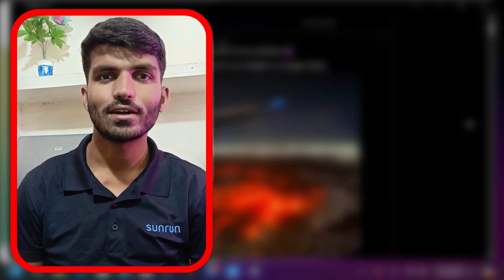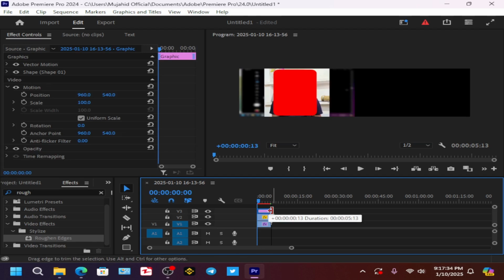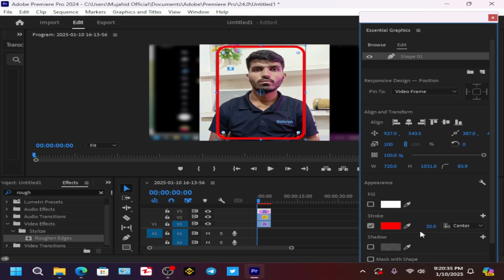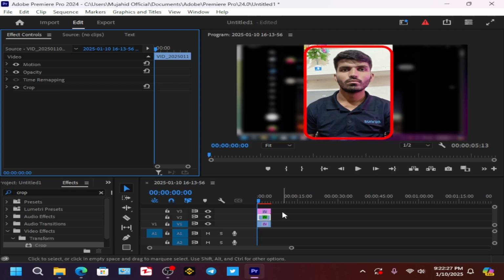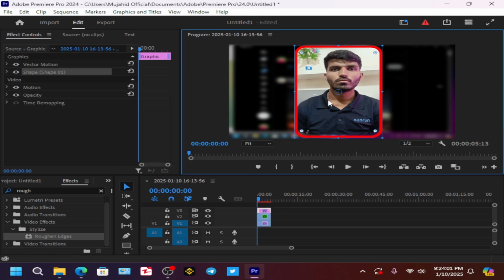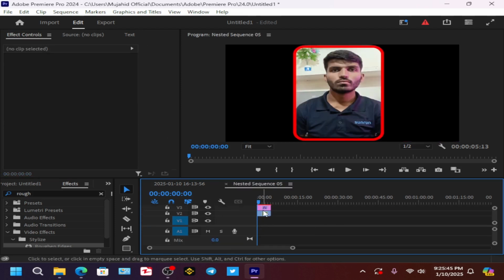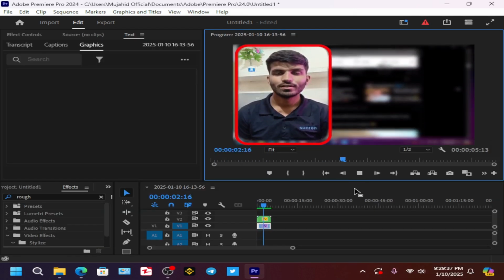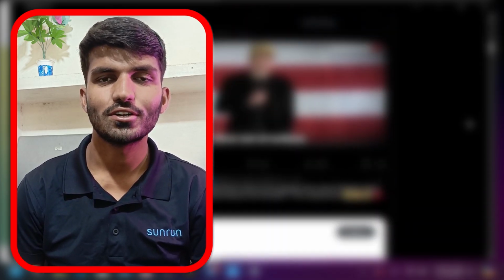How to Add Borders in Premiere Pro (Rectangle Crop)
In this video tutorial I've shared a simple method to add border (Rectangle Crop) on video in Adobe Premiere Pro

Learn how to add borders to your videos in Adobe Premiere Pro with this step-by-step tutorial. Whether you're looking to create a clean, professional look or add a unique stylistic touch, this guide will walk you through the entire process. Perfect for beginners and seasoned editors alike!

Let's just watch it

► TIMESTAMPS:
00:00 - Intro
00:10 - Add Rectangle
02:02 - Crop
03:20 - Nest
04:35 - Re-Adjust
05:09 - Refine Edge
05:50 - Wrap up

Best Regards:
Mujahid-Official